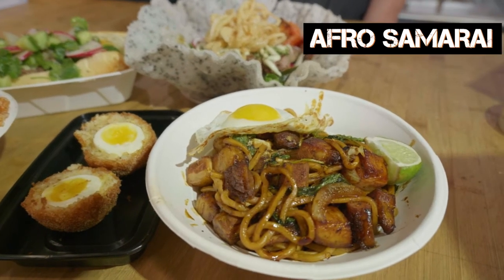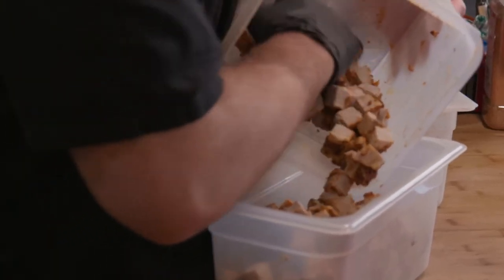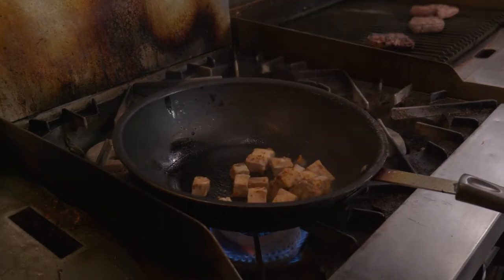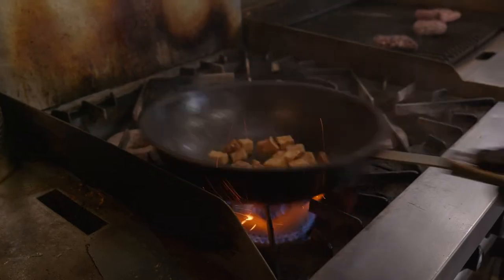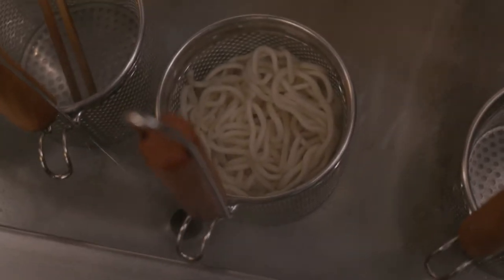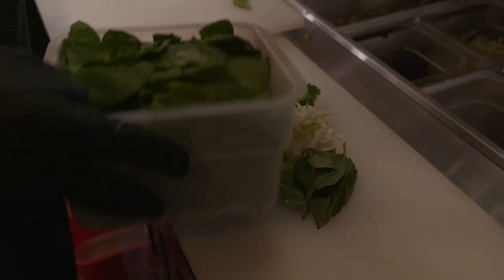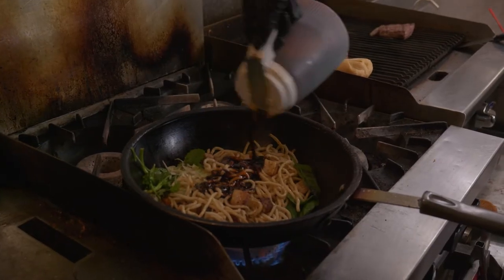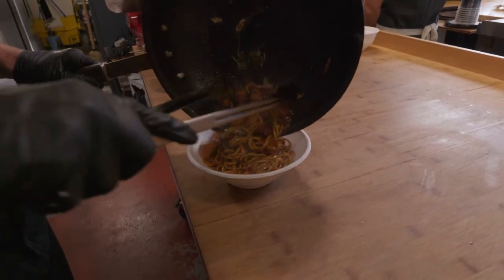NWL Noodle Nation How the Afro Samarai is Made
Looking for something delicious to eat? Check out the Noodle Nations Afro samurai - A mix of Ethiopian spices, curry, and Indonesian sauce. Sautéed cabbage roast pork belly, spinach, onion, udon noodles, and a fried egg, basil cilantro. This meal has a hint of heat and sweetness!